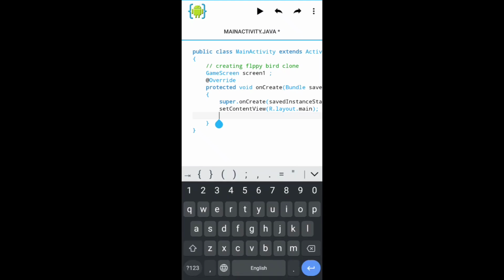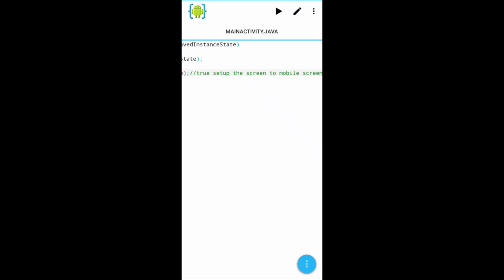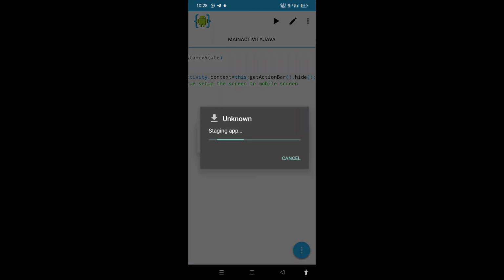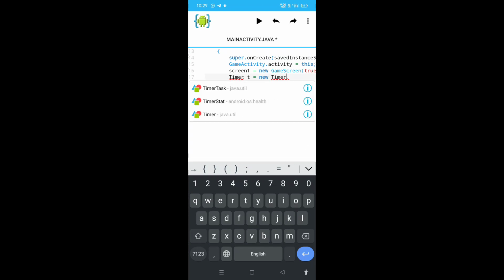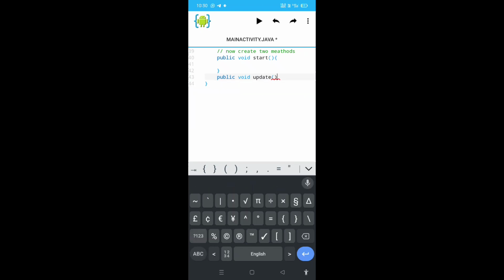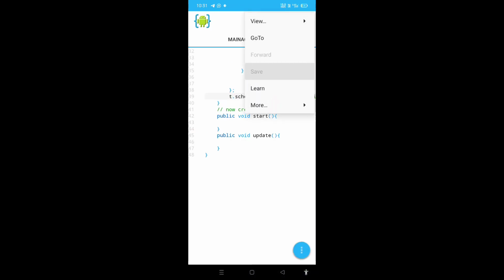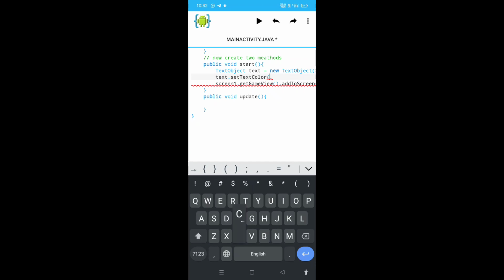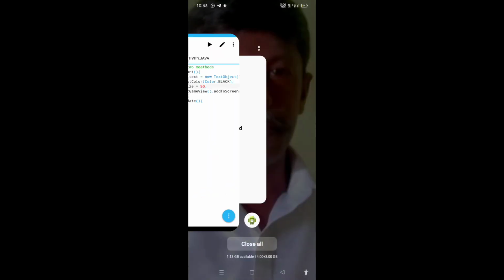Rare Engine tutorial 1:setup